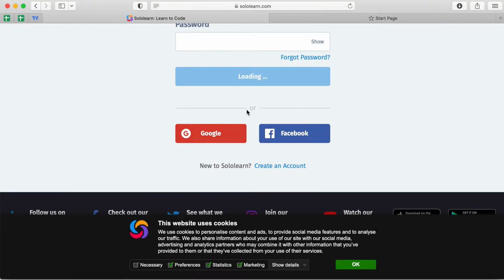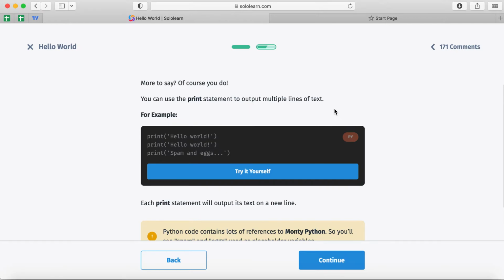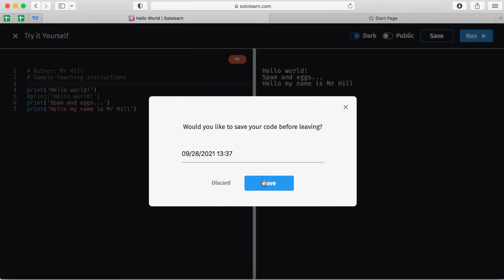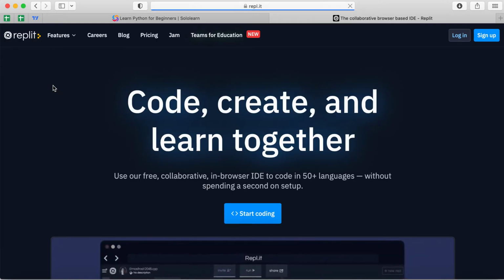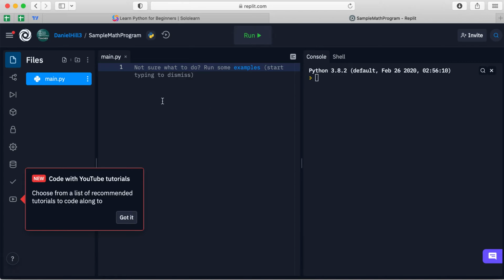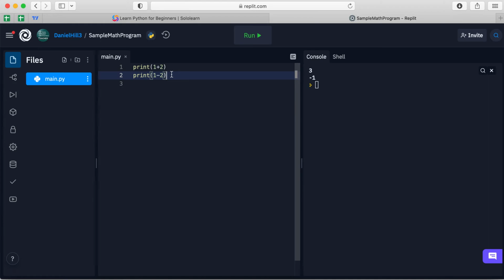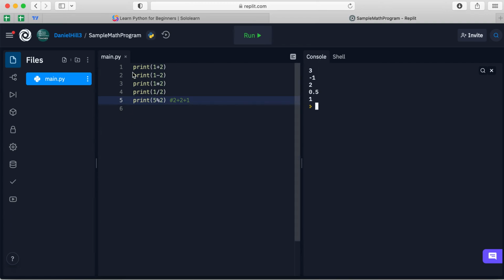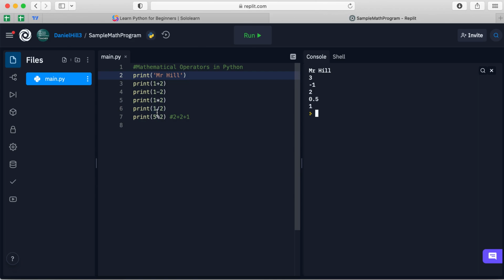Grade 9 - Python and Math - Sololearn, Replit, and Mathematical Operators